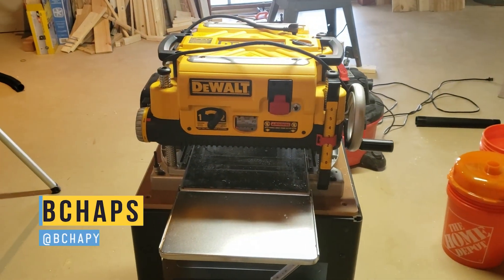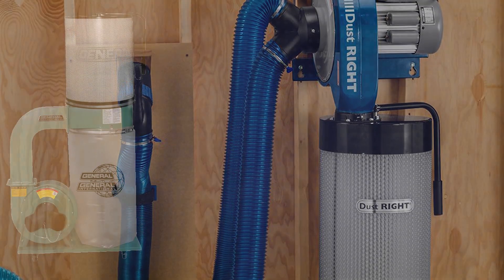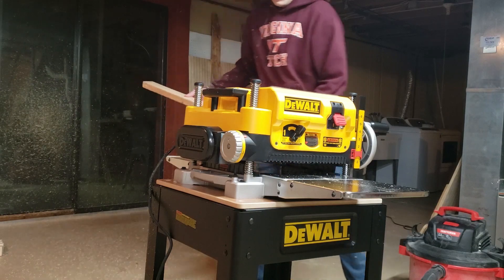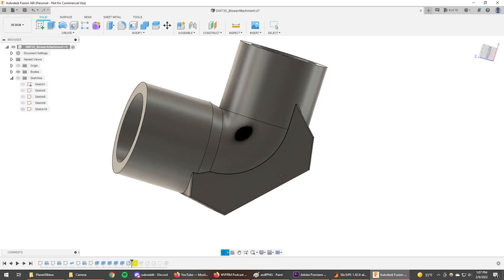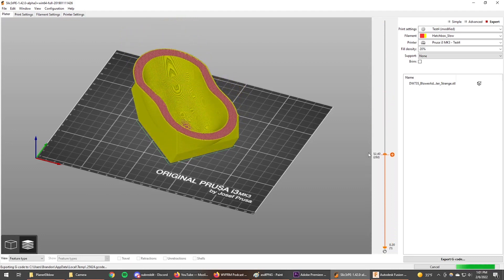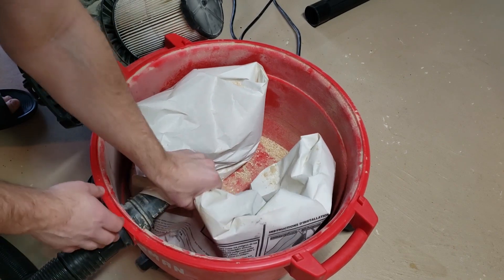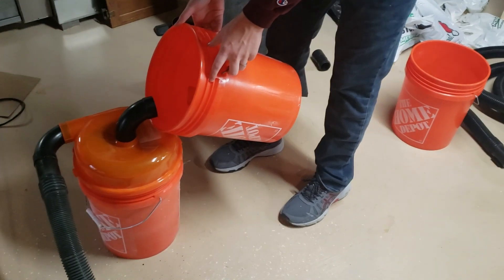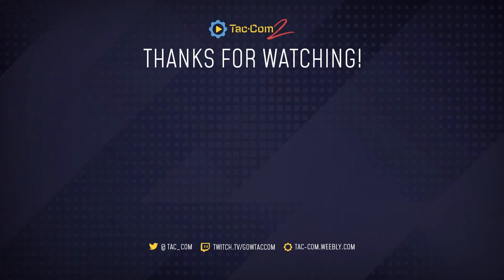Simple DW735 Planer to Shopvac Adapter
The Dewalt DW735 is fantastic! Unfortunately, it's blower port doesn't fit a standard shop-vac hose. In this video, Chaps explains why they don't match up and shows an easily printable adapter that will allow you to connect should you wish.

Timestamps:
0:00 - Intro
0:28 - Why They Don't Fit
1:23 - The Adapter
2:14 - Disclaimers
2:47 - Other Options
3:14 - How to Print